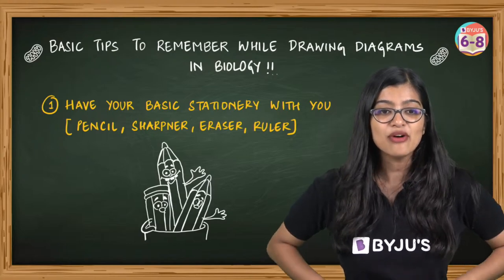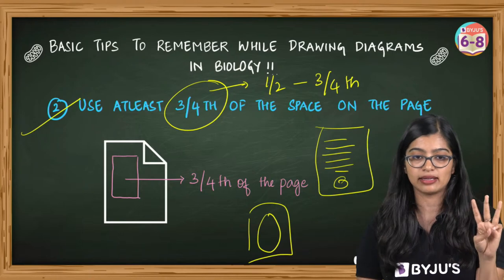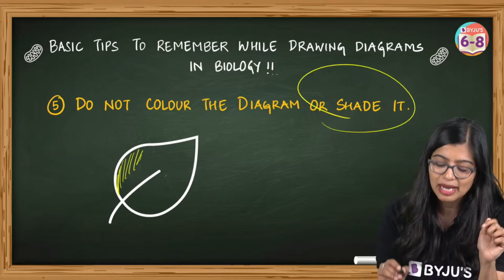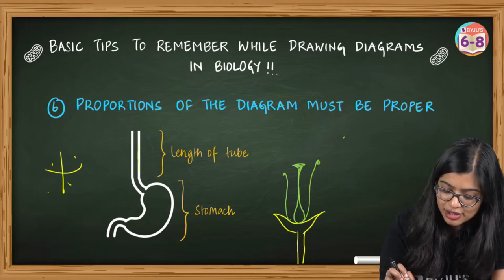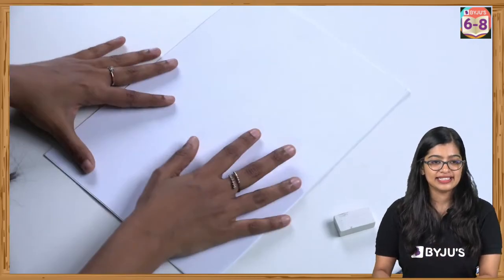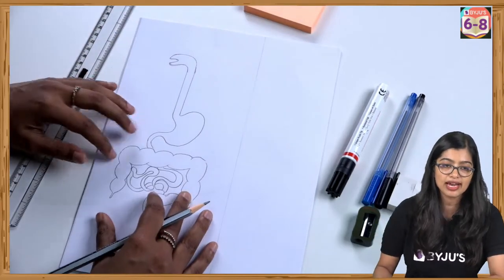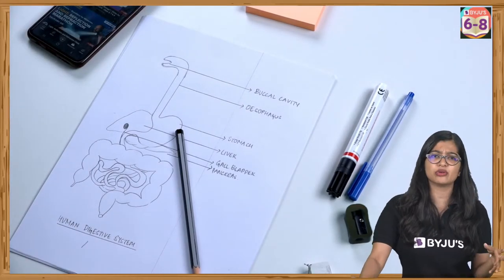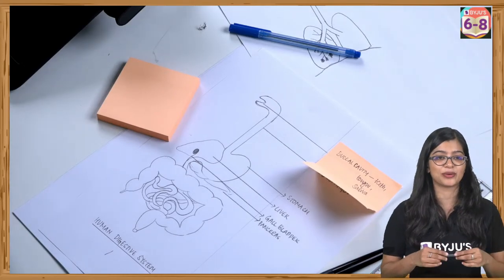How to Draw Diagrams in Biology? | Tricks for Biology Diagrams | BYJU'S - Class 6, 7 & 8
🔷 Srikanth Kidambi is an international badminton champion and one of the most successful Indian athletes.
 So if you're interested in badminton or Indian sport in general, be sure to watch this video!
September 18 l 12:00 PM For classes 4-10
Registrations are open now! 👉🏽

Drawing and labeling skills in Biology are quite important as they help you in understanding the concept better. However, Biology Diagrams can sometimes be a little tricky; especially, when you have to understand the concept, remember the diagram, and then draw. But not to worry! In this online class, your favorite BYJU’S educator, Aishwarya Ma’am, shares with you some easy tips and tricks to draw neat labeled biology diagrams.  A diagram is a visual representation of information that is symbolic. Here are a few advantages of labeled diagrams:
- Represents complex information in a simplified manner.
- Quick to grasp information and easy to comprehend.
If this session was helpful, we have similar Biology video lessons for students in Classes 6, 7 & 8 on our BYJU’S - Class 6, 7 & 8 channel.

✔📚Class 8 Science - Complete CBSE Course | BYJU'S Recommended - Complete Chapters In One Shot | BYJU'S Class 8
✔📚Class 7 Science - Complete CBSE Course | BYJU'S Recommended - Complete Chapters In One Shot | BYJU'S Class 7
✔📚Class 7 Maths - Complete CBSE Course | BYJU'S Recommended - Complete Chapters In One Shot | BYJU'S Class 7

00:00 How to Draw Diagrams in Biology?
6:28 Basic Tips to remember while drawing diagrams in Biology
21:32 Doubt Board
24:57 General Tips - Tricks for Biology Diagrams